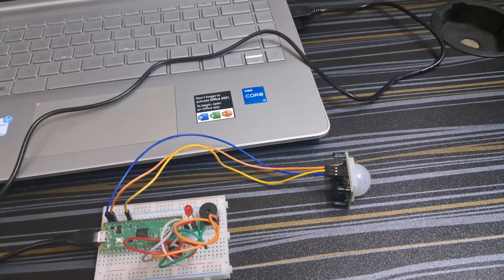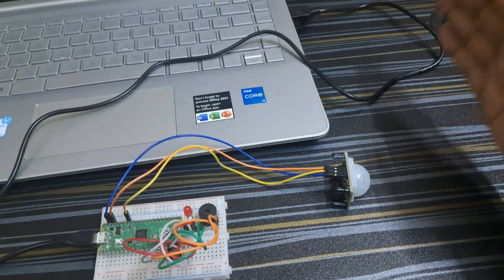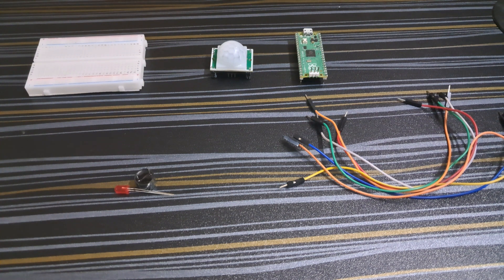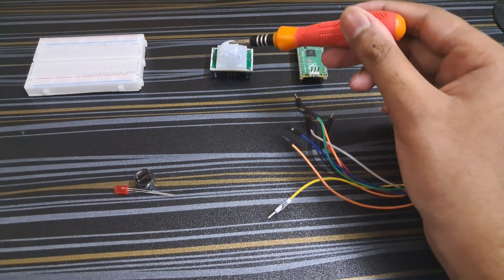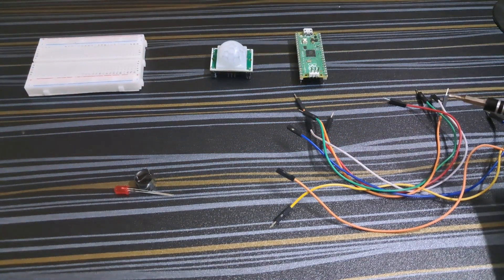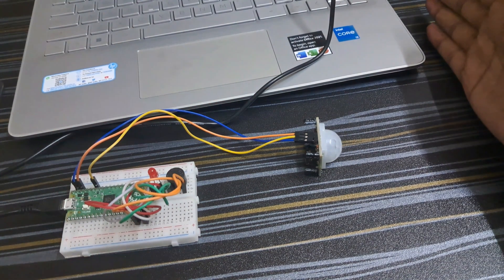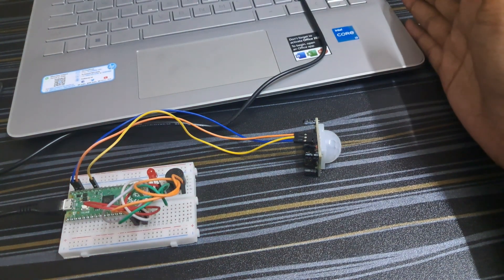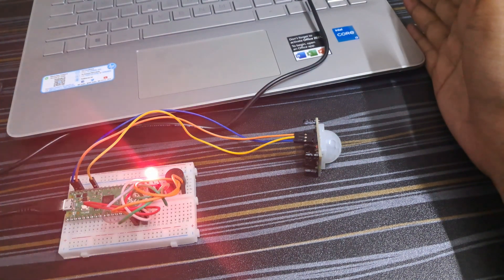INTERFACING PIR MOTION SENSOR WITH RASPBERRY PI PICO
In this video I show you how you can interface pir sensor with raspberry pi pico by making anti theft alarm. You can join whatsapp group for any assisstance